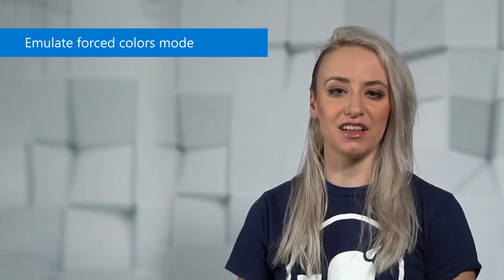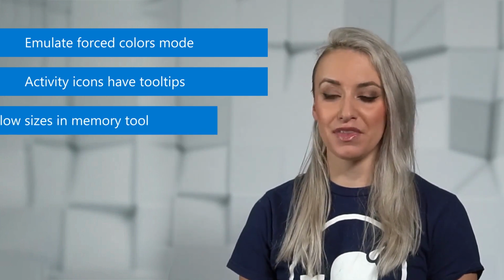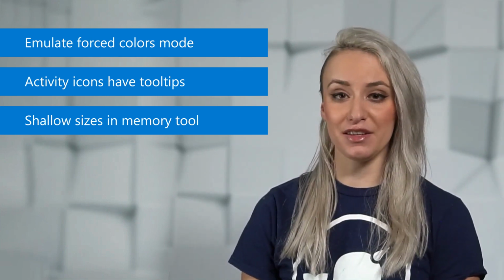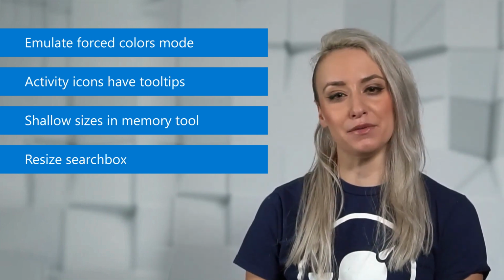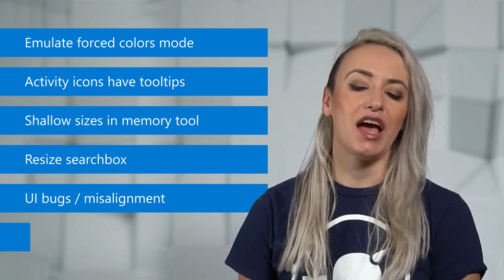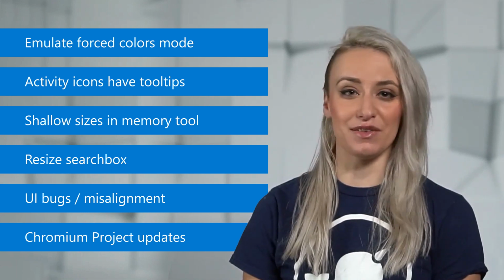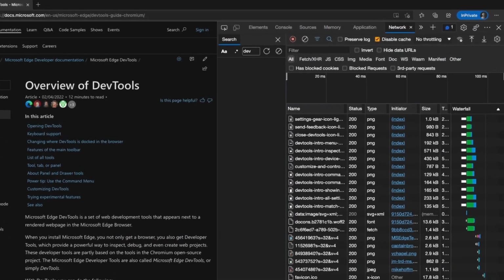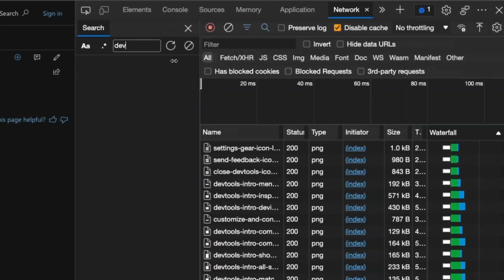Microsoft Edge | What's New in DevTools 98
Learn more about our latest announcements from the Microsoft Edge DevTools team, available in Microsoft Edge 98.